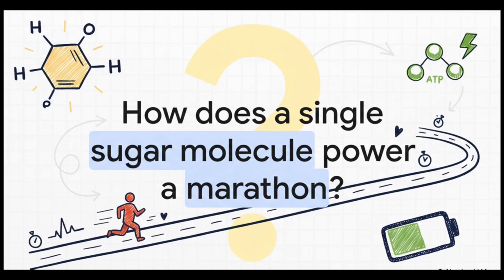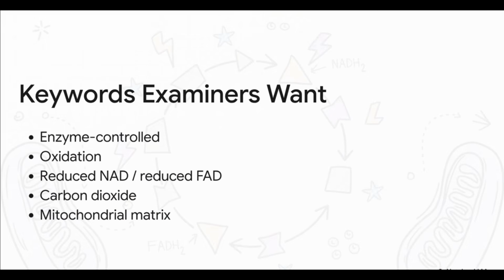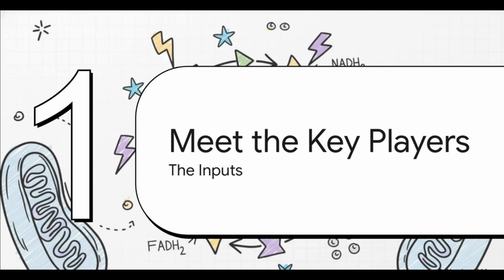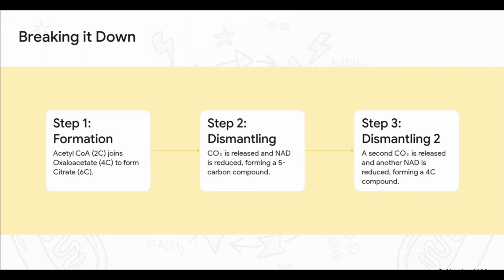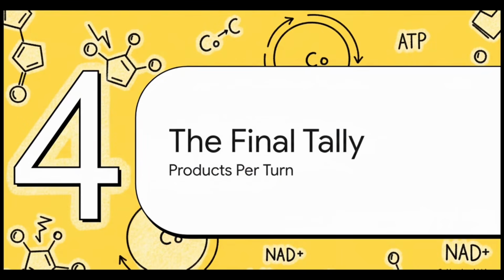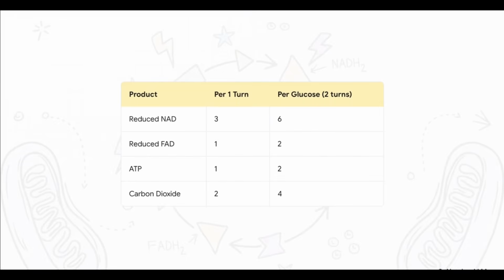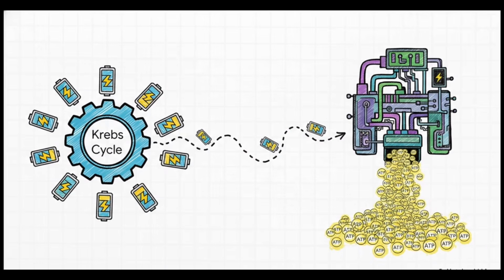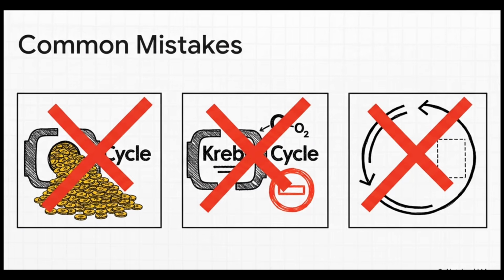Krebs Cycle Explained Simply | A Level Biology (Eduqas) – Full Exam Breakdown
Struggling with the Krebs cycle? This video breaks it down clearly, step-by-step, exactly how you need it for A Level Biology (Eduqas).

You’ll learn:
 • Where the Krebs cycle happens
 • What goes in and what comes out
 • Why NADH, FADH₂ and ATP matter
 • How the Krebs cycle links to the electron transport chain
 • How to write exam-ready answers

This explanation is designed for A-level students, especially if you find biology confusing or hard to memorise. Everything is simplified without missing exam marks.

📚 Perfect for:
 • Eduqas A Level Biology
 • OCR / AQA / IB students

⏱️ Watch until the end for a quick exam tip that helps you avoid common Krebs cycle mistakes.

👍 If this helped, like the video so other students can find it

🔔 New Eduqas Biology videos uploaded regularly

Get your eduqas a level biology resources as well as the latest predicted paper